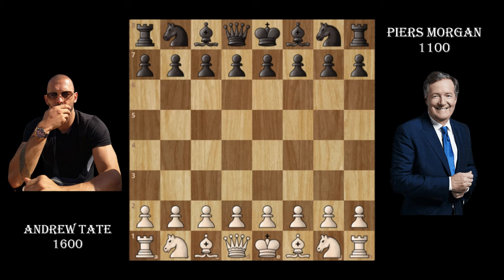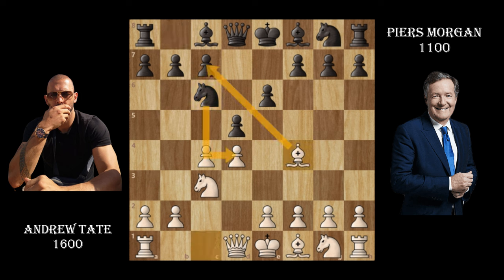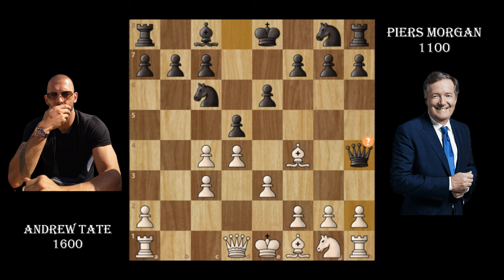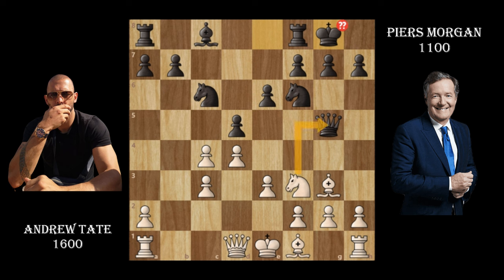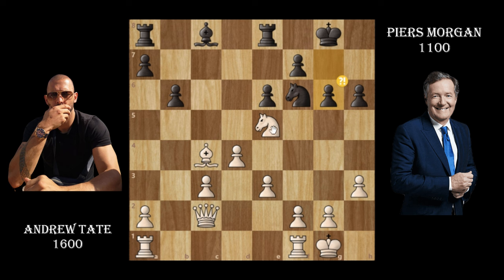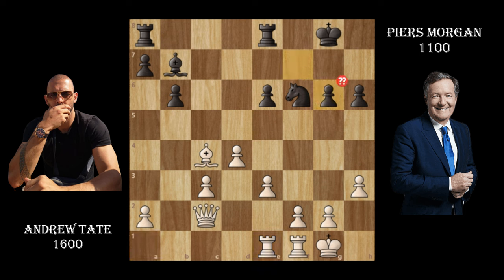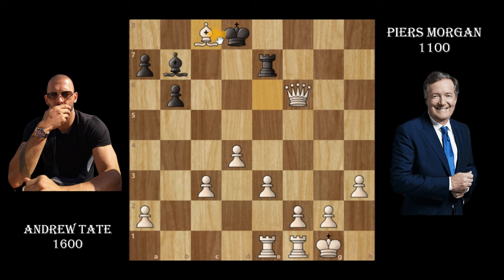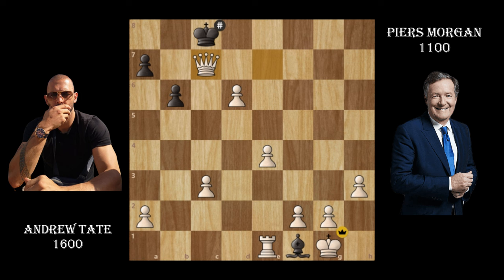ANDREW TATE VS PIERS MORGAN CHESS GAME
Game: Chess.com
This is me reviewing a game between Andrew Tate and Piers Morgan on a show, it was a 5 minute game and Andrew had the white pieces.